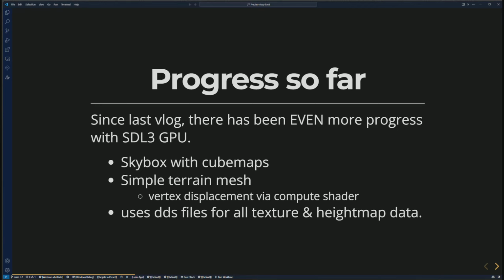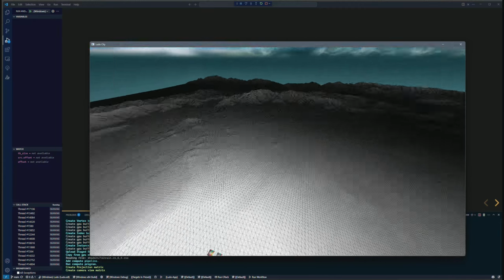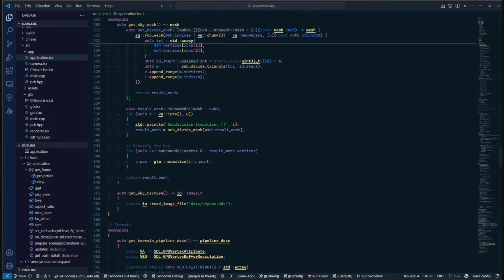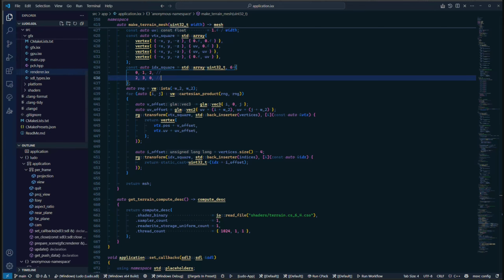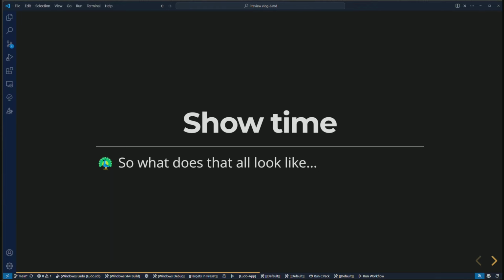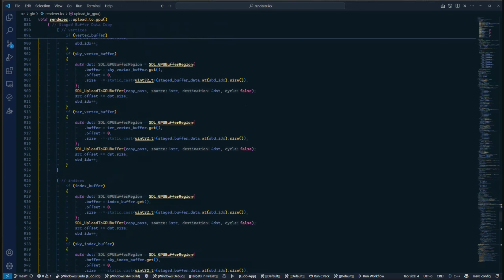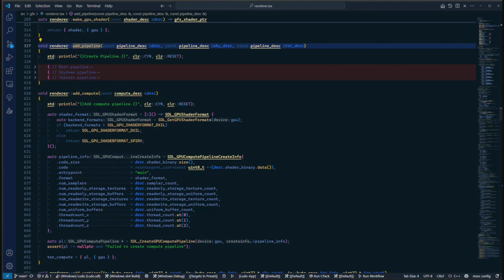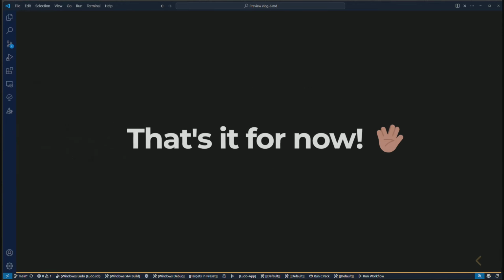Devlog 6 - Ludo City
Drawing a plain terrain mesh, skydome, and some test cubes.
Still using SDL3 GPU.